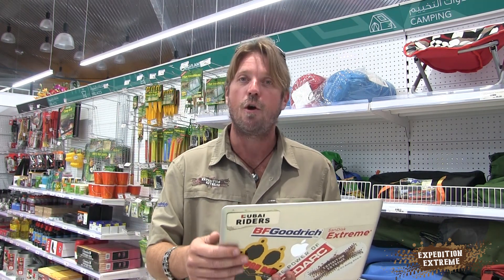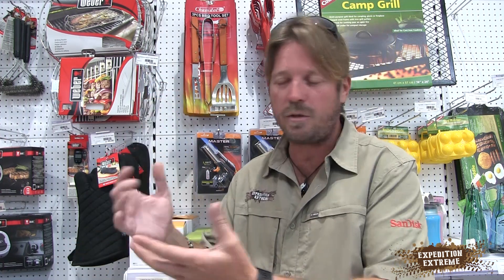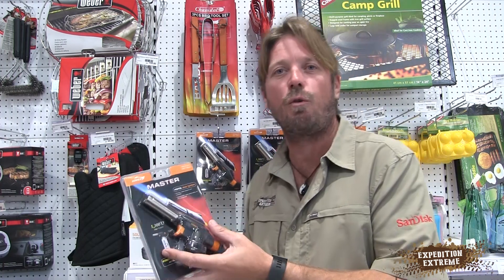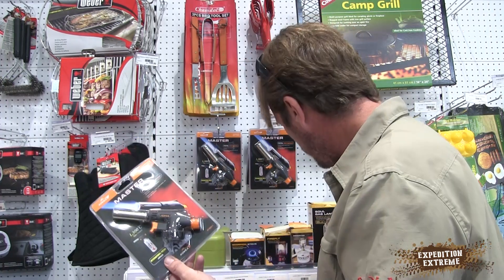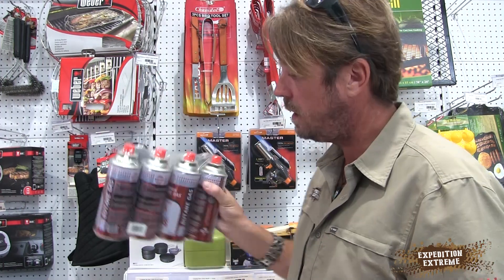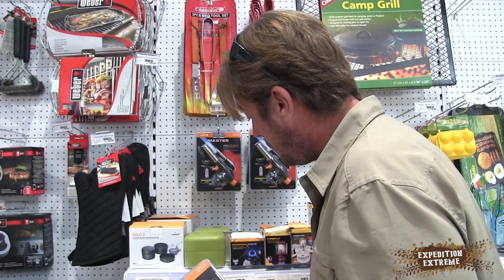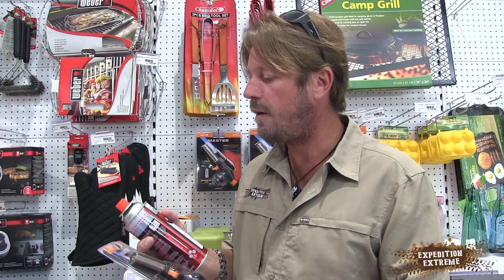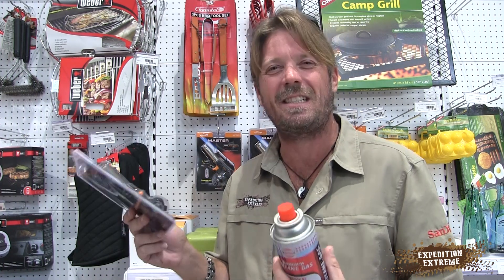Overland Q&A Ep 42 12v Set up and Wet Wood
500w Solar 90 amp Battery is it enough?